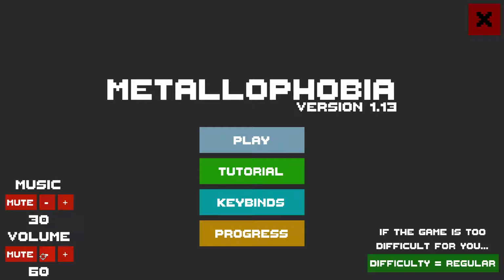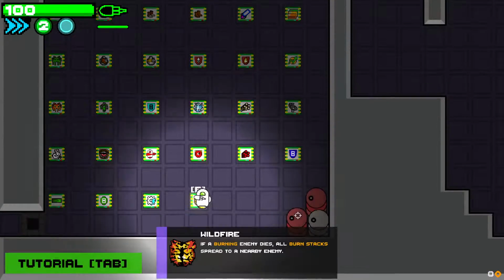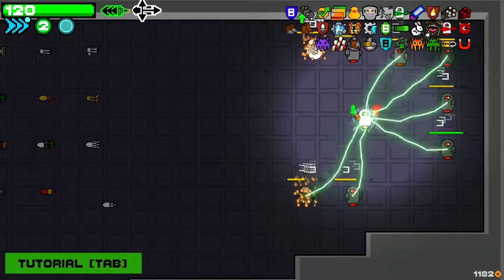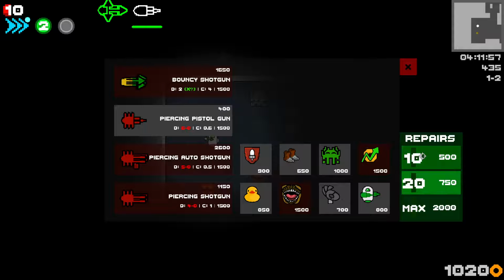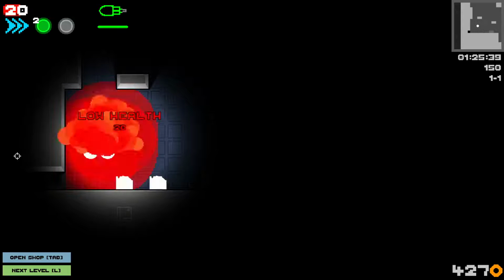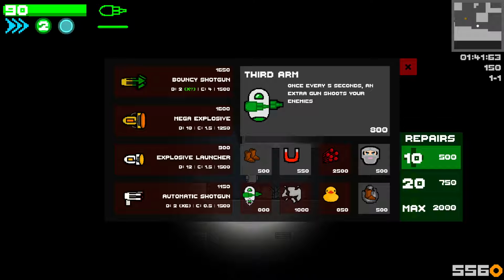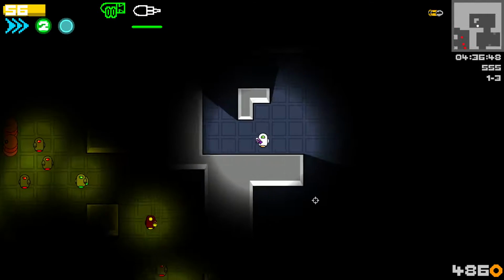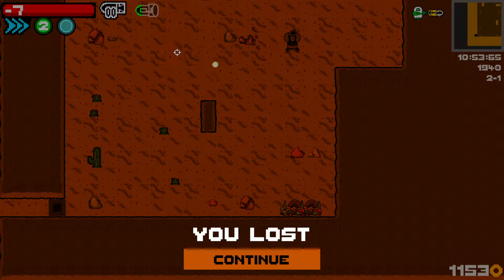DFuxa Showcases - Metallophobia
I received a review key for this game via the Steam Curator function for the Roguelike group that I am a Group Moderator for.

On its face this is your standard Twin Stick Shooter Roguelike in the same vein as Nuclear Throne, Enter the Gungeon, or Binding of Issac. However it adds a few interesting features to make the game more fast paced such as dark levels for the first stage, interesting features to nullify or avoid damage, and enemies with interesting gimmicks.

Overall it isn't a bad game but I feel this would be better with a controller as attempting to do all the dodges and shields with the WASD keys is a bit difficult to consider.